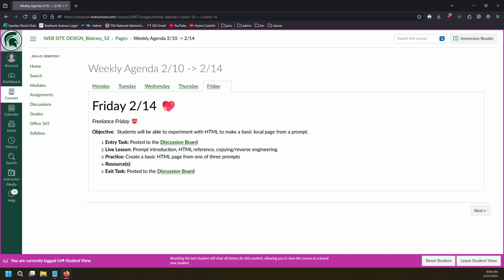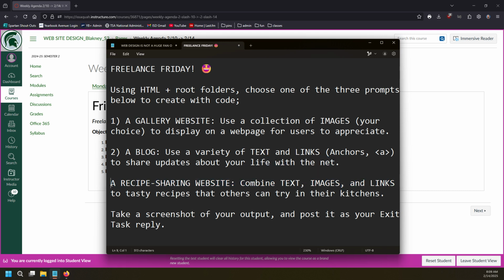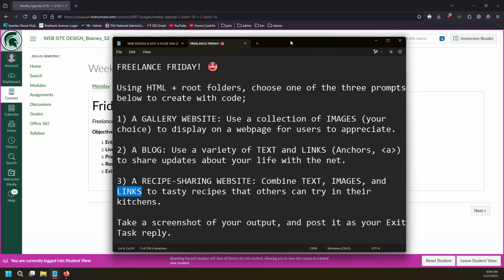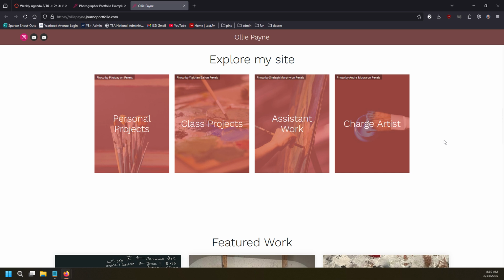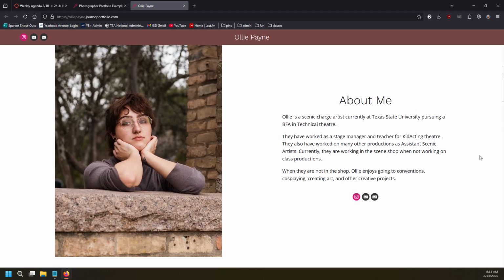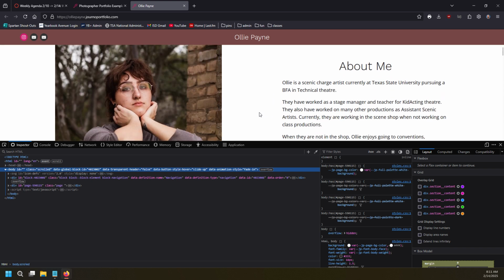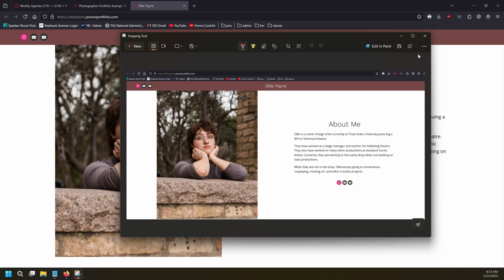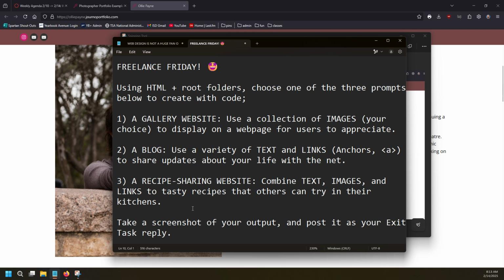Freelance Friday 2/14 (p1)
Students choose one of three prompts to create basic local pages using HTML.